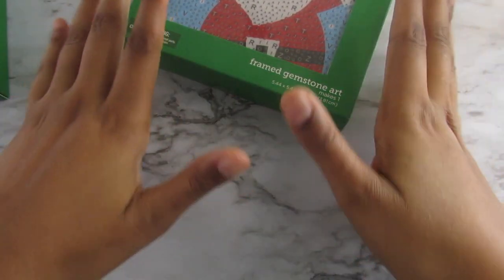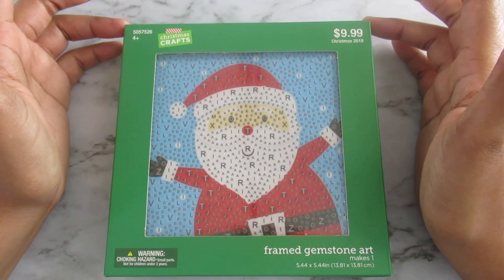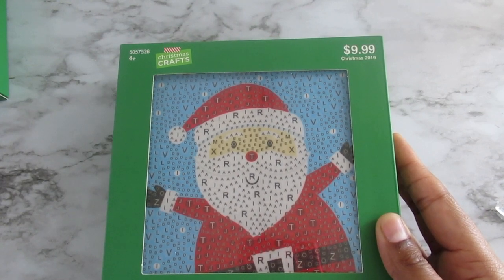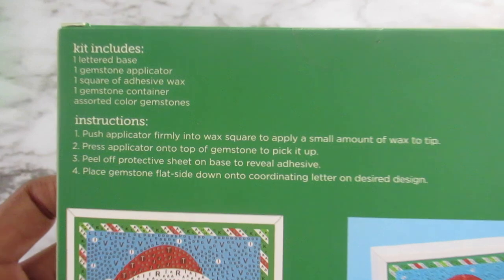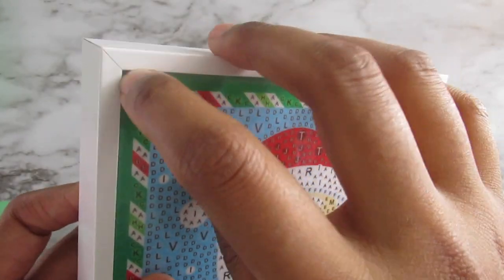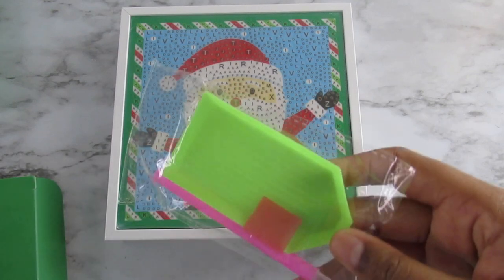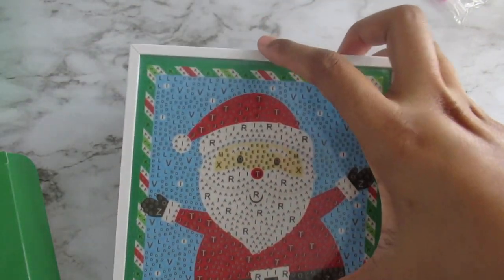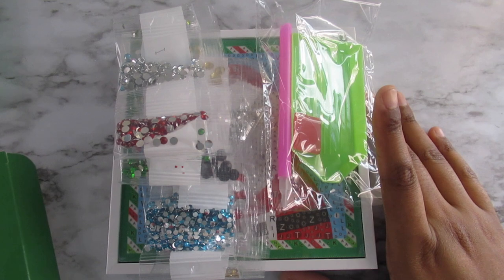Diamond Painting UNBOXING Hobby Lobby Santa Christmas Crafts Gemstone Kit